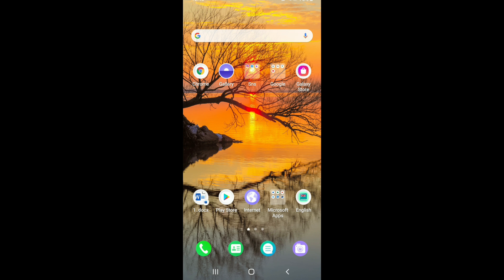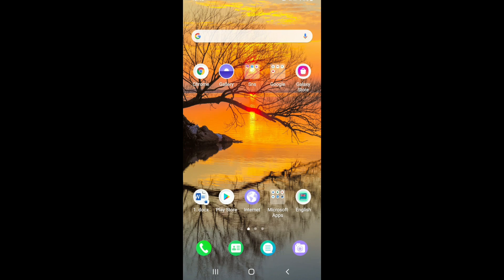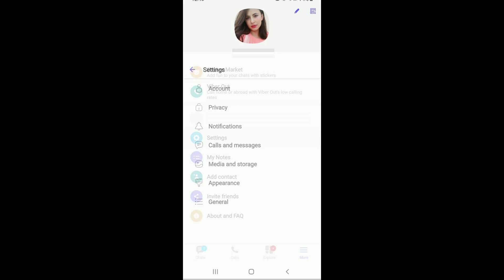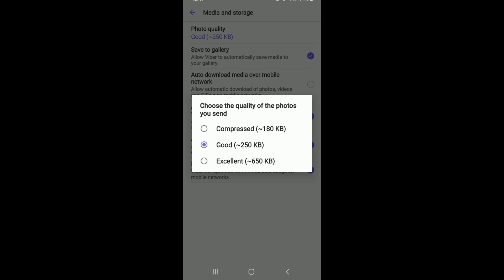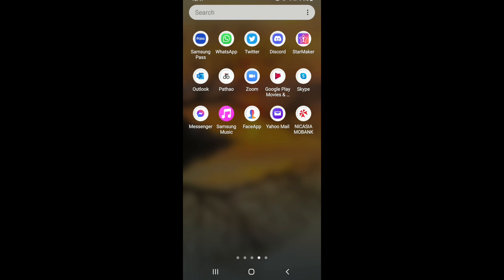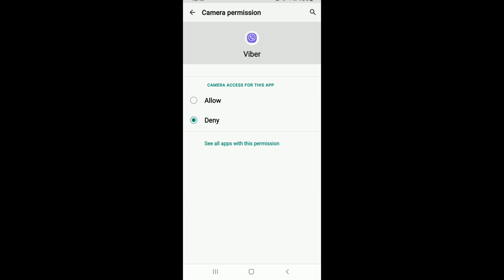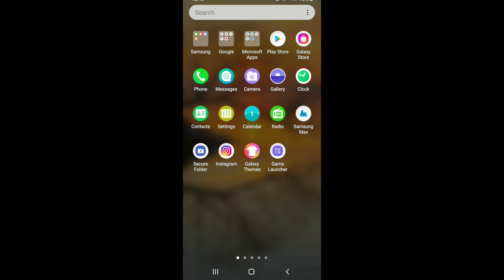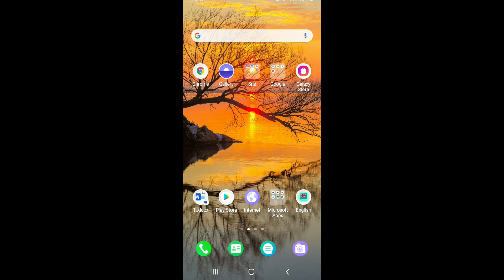How to Fix File Not Found on Viber 2024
In this tutorial, I’ll teach you how to fix files not found on Viber. In some cases, you may realize that your Viber photos are no longer available in your gallery, or when you try to open them, you get a "file not found" message. This may be due to having a poor internet connection or a bug that infected your picture gallery, or the presence of a single corrupted file that destroyed the others.
Viber is a calling and messaging app that connects people–no matter who they are, or where they’re from. Each month, hundreds of millions of people connect, for free, with their loved ones via messaging, high-quality voice and video calls, and more. All Viber calls and chats are protected by built-in end-to-end encryption, so you can be sure that your conversations are always secure.
So, to fix file not found in Viber you’ll have to follow these exact steps:
First of all, check if your internet connection is working fine. To do so, go to your settings.
And then, go to connections. Check if your Wi-Fi or data is working properly. You can try refreshing your Wi-Fi by turning on and off the Wi-Fi button.
Now go back to your Viber app after you connect to your Internet to see if the problem has been solved already.
If your problem has not been solved yet. Go back to the Viber app then tap on the ‘More’ button at the bottom right corner from your home screen.
From there tap on Media and storage, and you’ll head to another page. Make sure that the Save to gallery option at the top is checked with a blue mark on the right side.
You can use either Auto download media over mobile network or Auto download media when connected to Wi-Fi. Or you can choose both, choose the option that suits your connectivity better.
Now you can select the photo quality at the top of the page by tapping the ‘Photo quality’ option. You can choose between Compressed, Good, and Excellent options depending upon your choice.
After you make these changes, your problem may be fixed. If not then we can use another method to solve this problem.
Go to Settings on your phone, then select Apps on the settings. Under the apps section select Viber. Once you open this setting you’ll see a permission tab.  Tap on it.
Make sure that you have permission for the Camera and Storage option. Tap on both of the settings one by one and tap on Allow.
There is one last method to solve this problem, you can try clearing cache from Viber. To do so, go to Settings on your phone.
Then go to the Apps section, and select Viber from the list. Under app, info tap on Storage. You’ll see two options at the bottom bar: Clear data and Clear cache. Tap on Clear cache at the bottom right first and then tap on Clear data on the bottom left. Then a pop-up will appear and you’ll have to tap on ok.
After you follow these exact steps your problem might be fixed.

I hope this tutorial was helpful to you. Hit the notification button so you don’t miss our future videos.